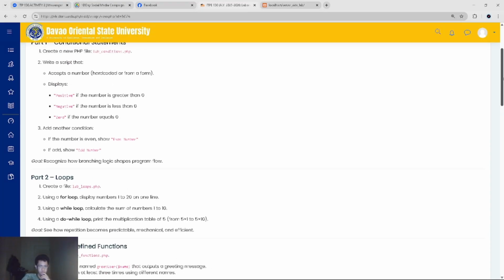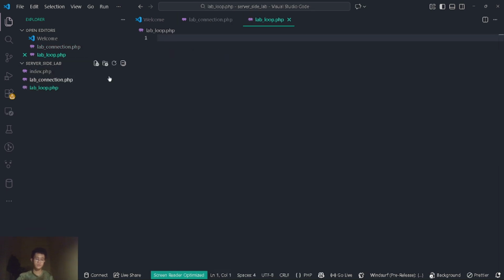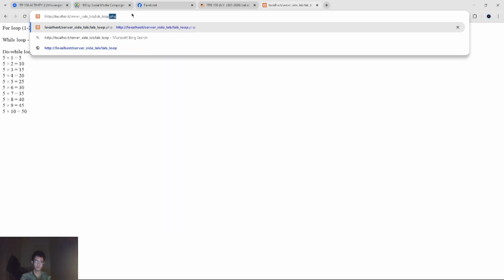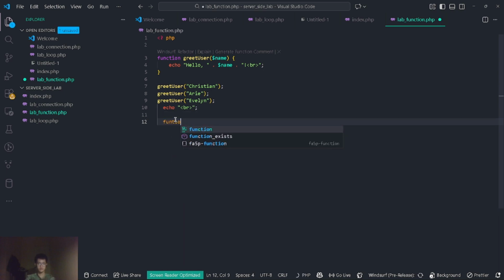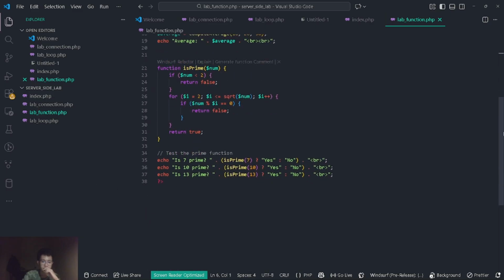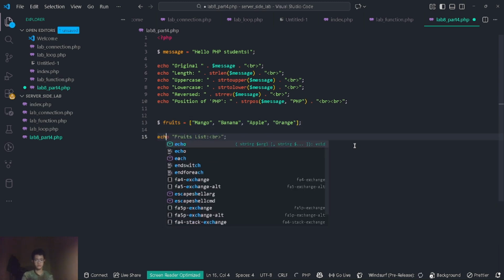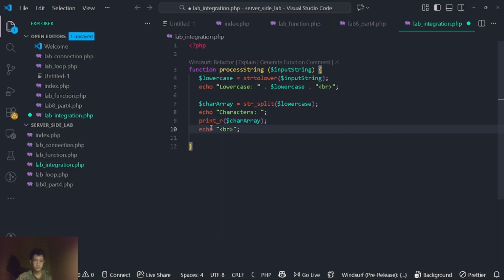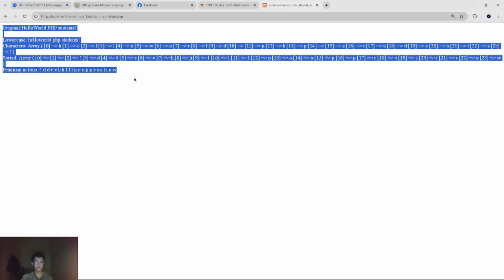Laboratory 8 PHP Control Structures and Functions